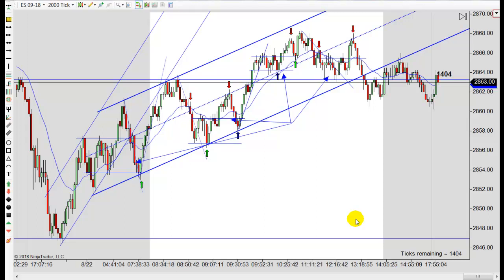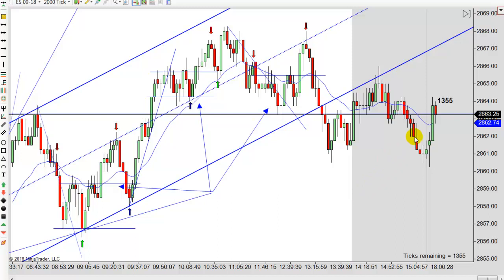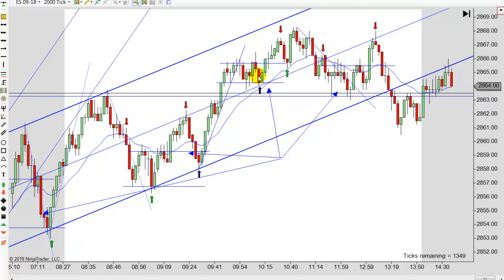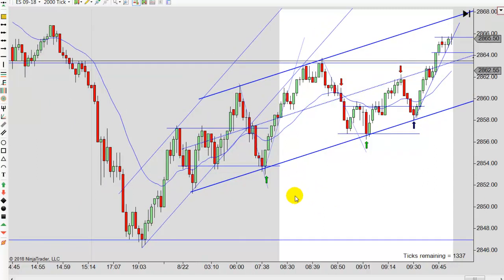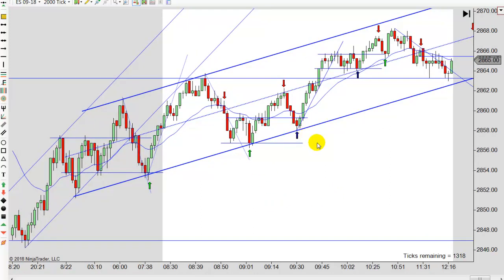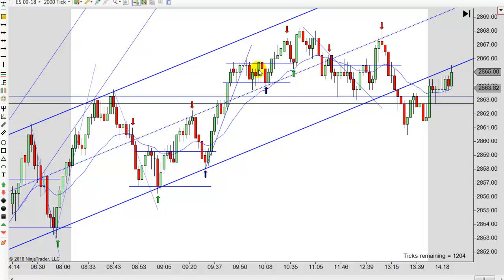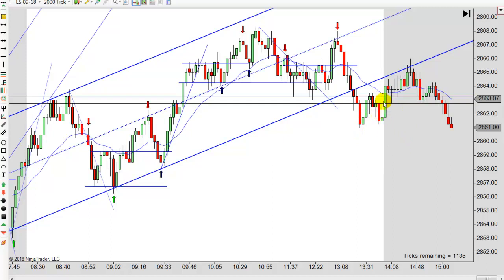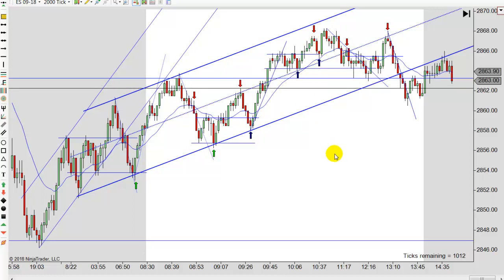Learn How To Day Trade Using Price Action Strategies 08-22-2018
Learn how to day trade with price action using clean charts without the lagging and confusing indicators that lead to confusion and losing trades. Futures, stocks and forex trading contains substantial risk and is not for every investor. An investor could potentially lose all or more than their initial investment. Risk capital is money that can be lost without jeopardizing ones’ financial security or life style. Only risk capital should be used for trading and only those with sufficient risk capital should consider trading. Past performance is not necessarily indicative of future results. Our full risk disclosure can be found